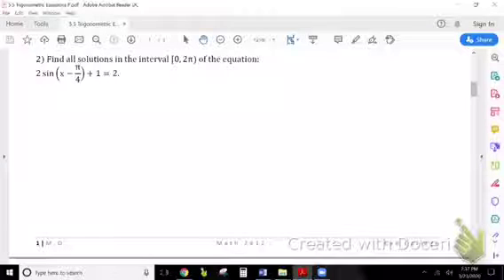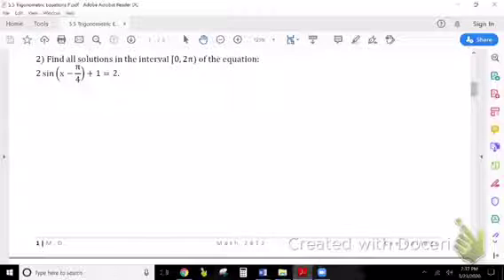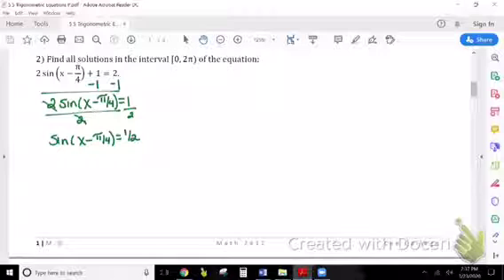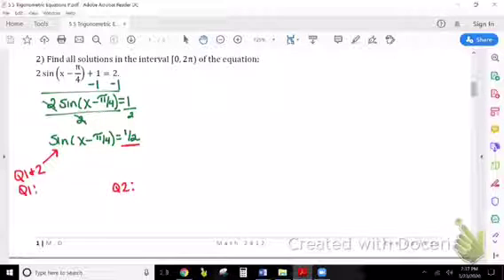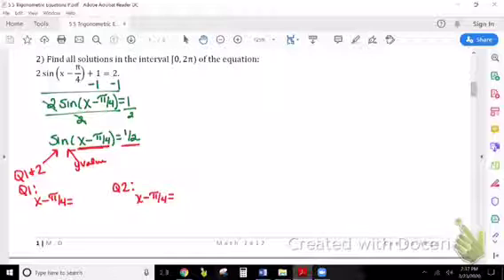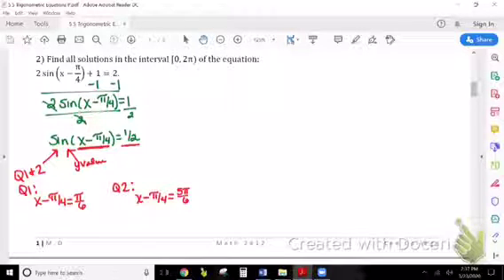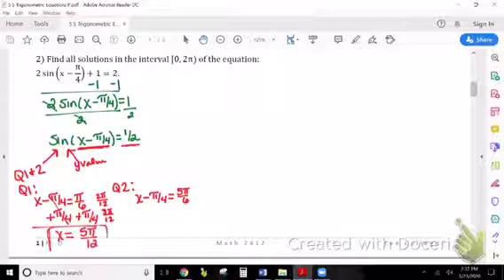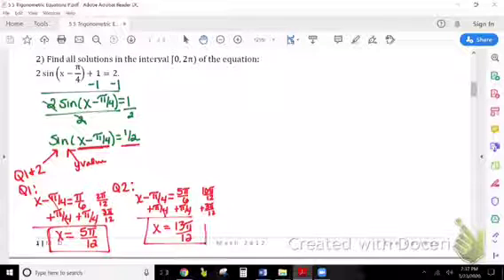DC PC 5.5 Part 1 Example 2